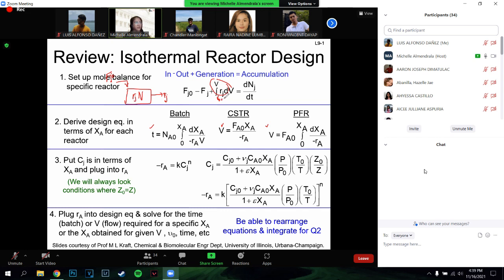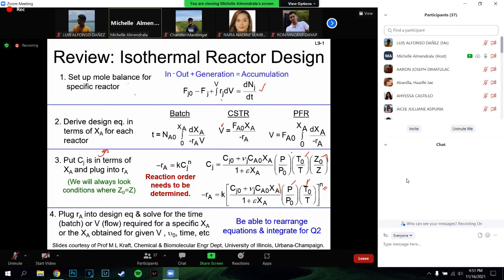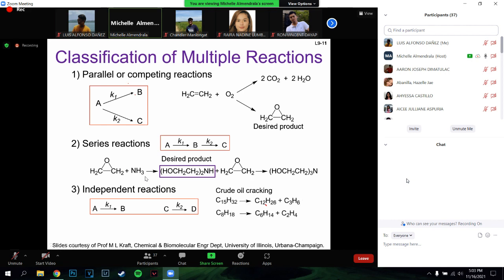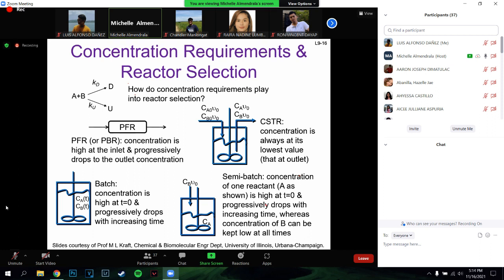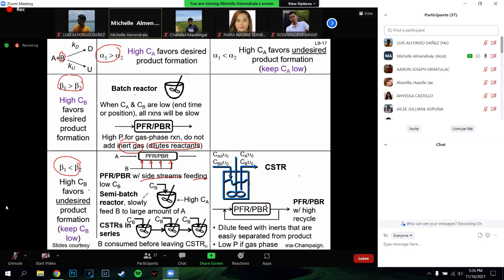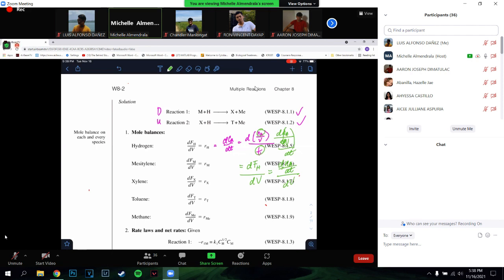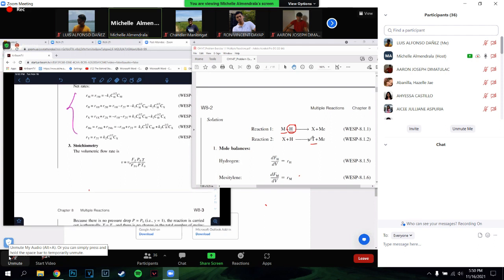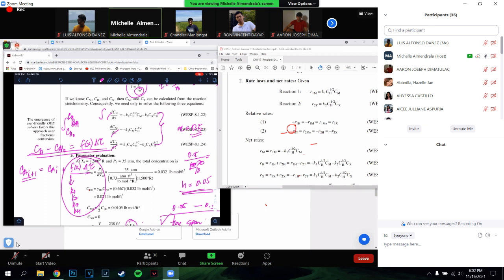CH147 WEEK 2.1